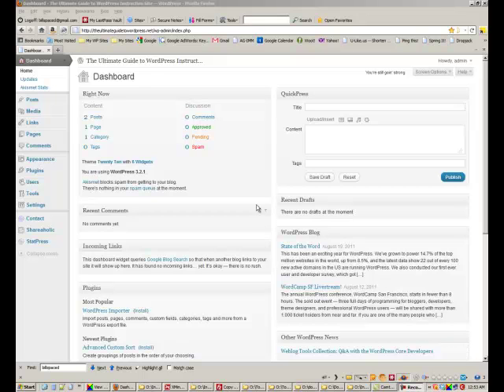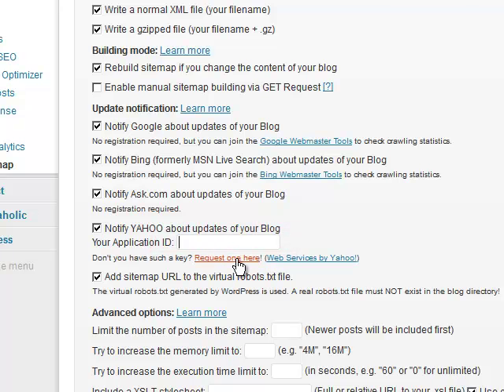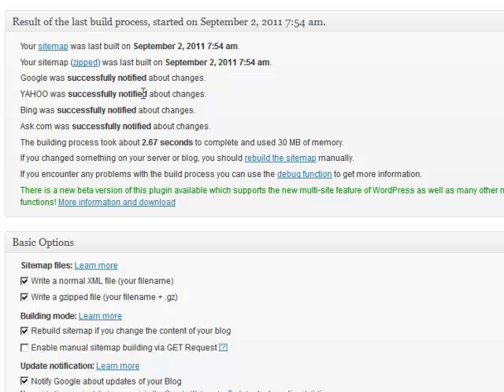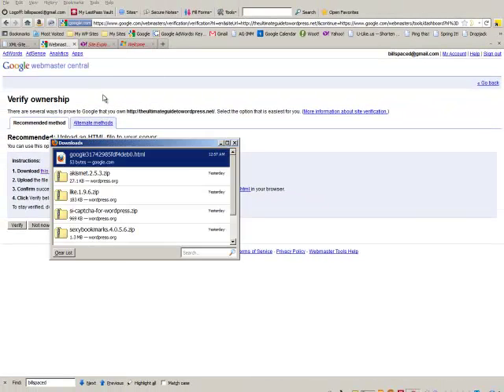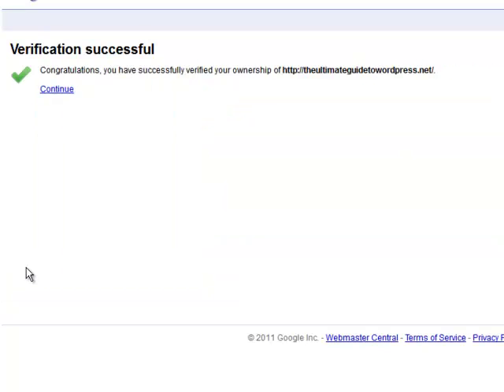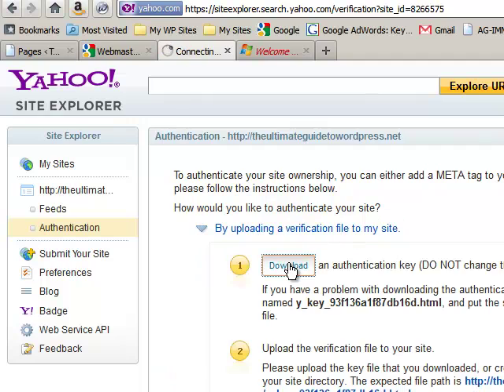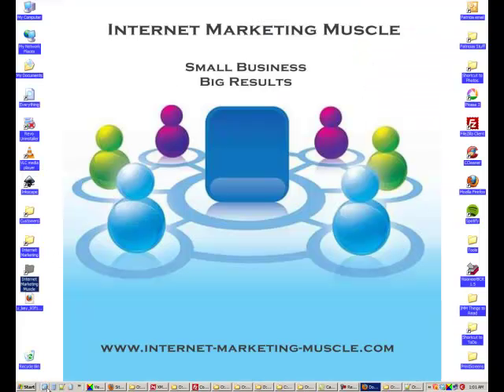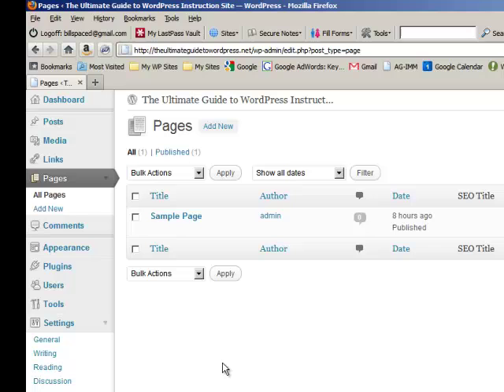9 xml sitemap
This is part of the "Ultimate Guide To Wordpress Tutorials" in which I purchased the rights to re-use these.  There are over 42 (SHORT)Tutorial videos that will teach you EVERYTHING you need to know  to create a Wordpress Website...plus some extra bonuses!  Go to my website to get the whole list of tutorials in order!
If you want to learn to create your own worpress website.  Awesome.  If you don't have the time or patience, that's where I come in!
I specialize in helping small businesses create an online presence using the SmallBiz Wordpress theme. Why?  Because it's optimized for local search engines, is mobile-enabled and has an awesome Facebook page app.